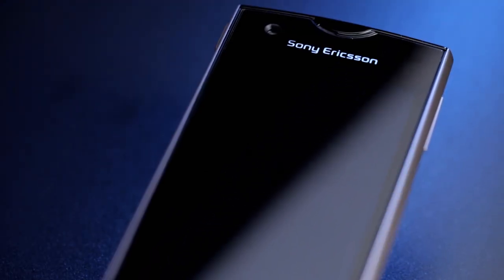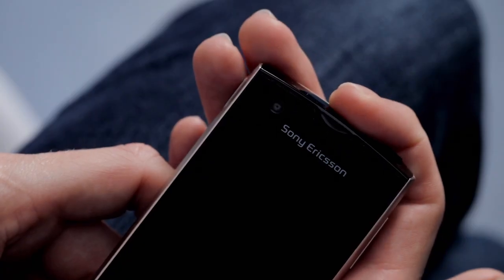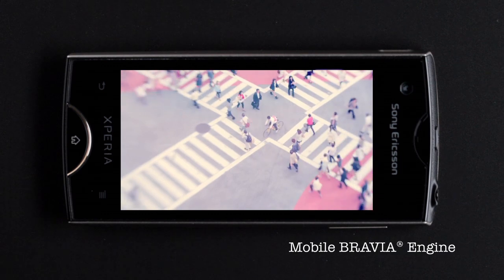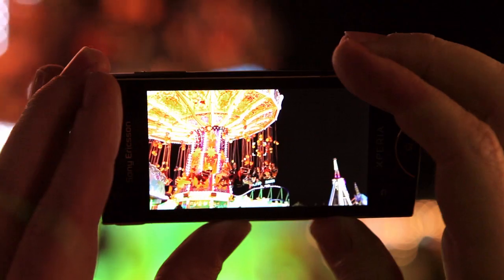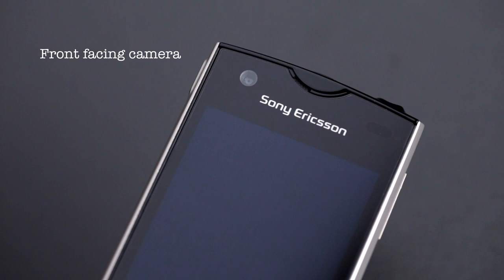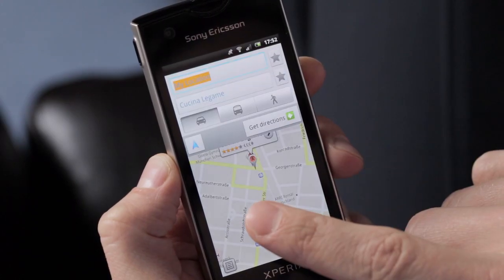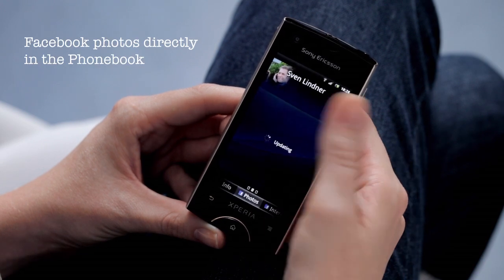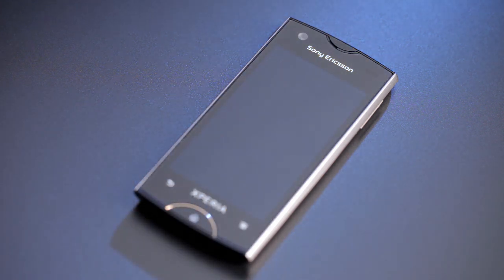Sony Ericsson Xperia ray - elegant and compact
Xperia ray is a beautifully designed Android smartphone that fits comfortably in your hand. It has a high-resolution camera for HD video recording and that takes stunning photos even in low light conditions, a front-facing camera for video chats and because it runs the latest Google Android for smartphones, you can install all the apps you need.